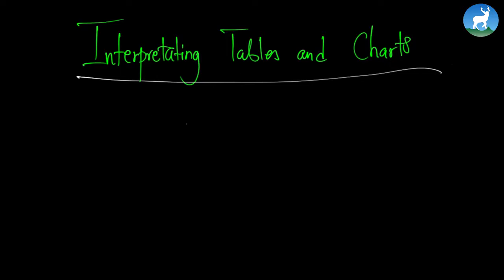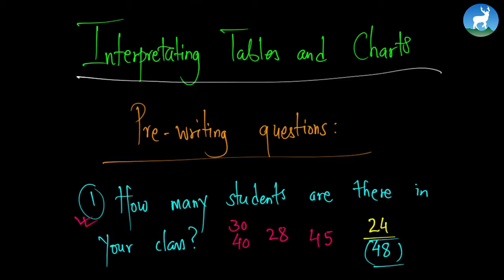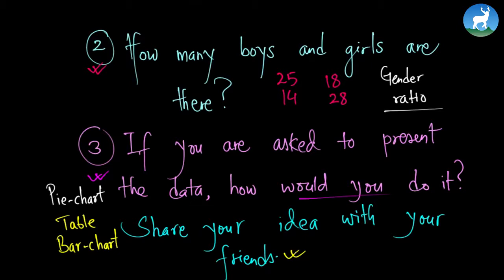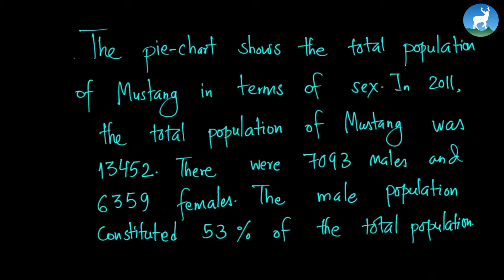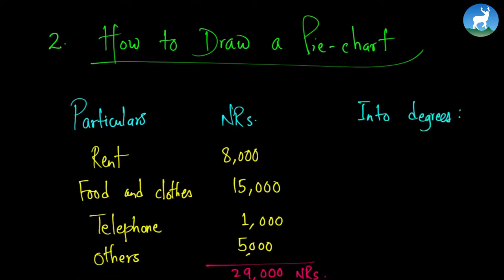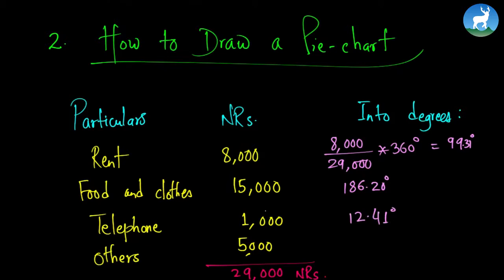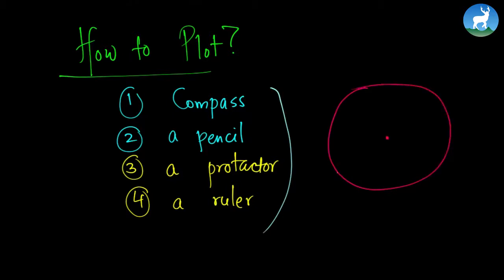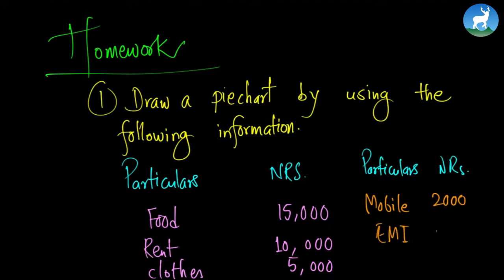Bibek Adhikari - Unit 14 - Writing - Interpreting Tables and Charts - Grade 8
Bibek Adhikari, an English teacher from Deerwalk Learning Center teaches Different kinds of tables and charts, ways to draw tables and charts from Grade VIII  - English